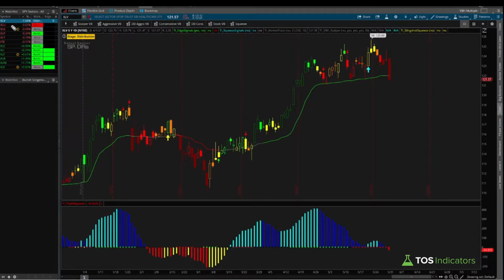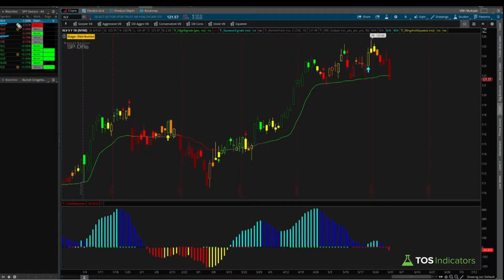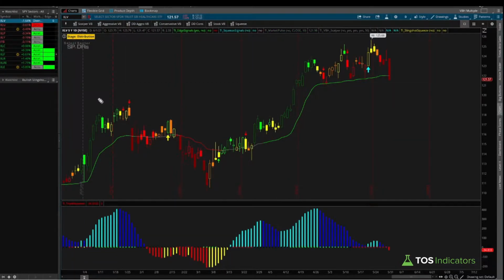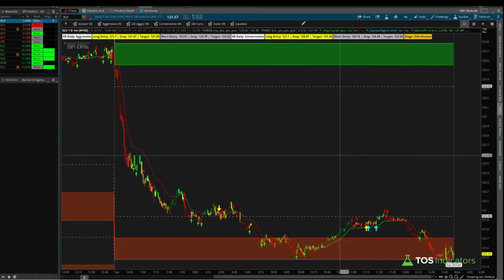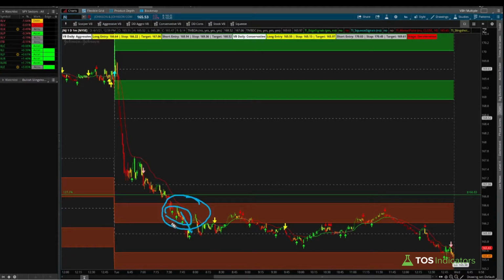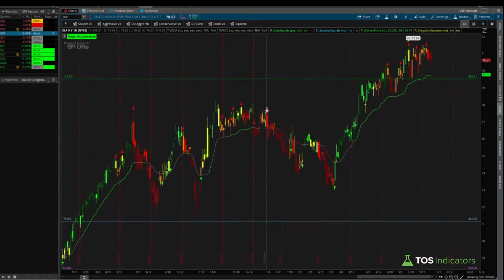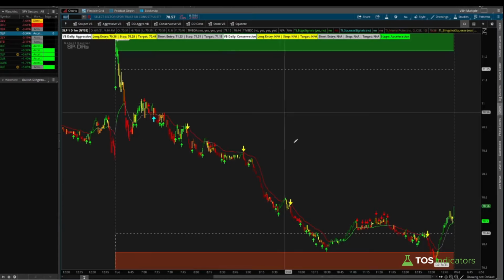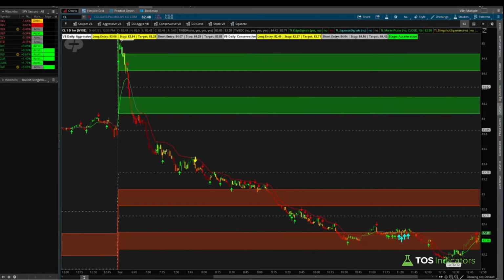2 Relatively Weak ETFs to Start June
In today's video, we'll break down 2 different ETFs (and their top holdings) displaying relative weakness on the first day of trading, in June 2021.

The first ETF that we will discuss is XLV, the healthcare sector. We saw fairly consistent selling in XLV to start June, which translated into volatility breaches using the Stock Volatility Box.

Similarly, we saw selling inside of XLP,  the consumer staples sector as well. Both ETFs also had top holdings, including ABT, JNJ, PG, and CL also trigger volatility trades using our Volatility Box levels.

Usually, we see buyers support the key volatility zones, using that as an opportunity to "buy at a discount." Today, that same buying activity was less prevalent, which is information that we can use. I'll break down what/how in today's video.

⏱️ Here are video timestamps that might come in handy:

0:08 - Introduction
1:23 - Healthcare ETF (XLV)
3:34 - Consumer Staples (XLP)
5:30 - Conclusion